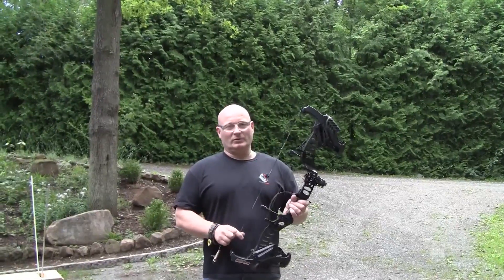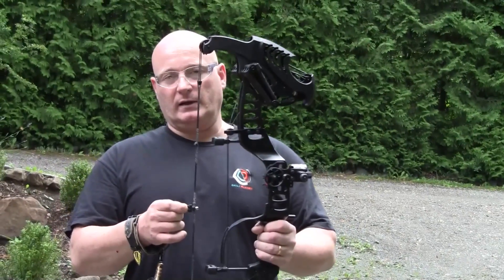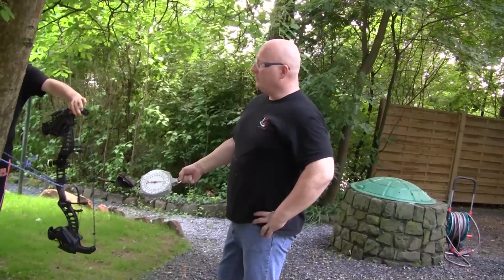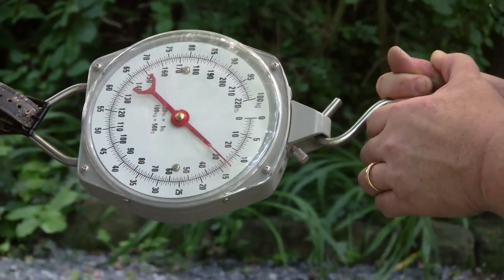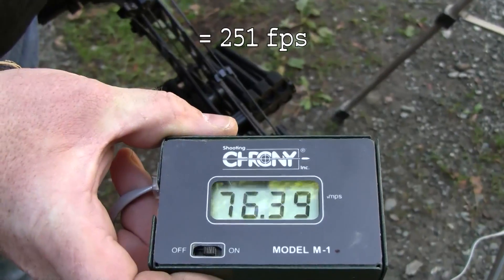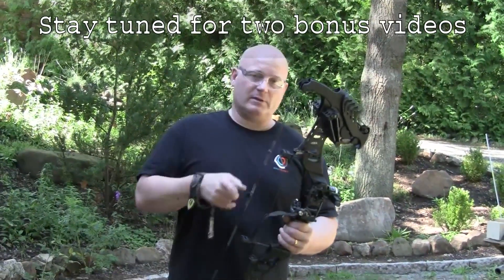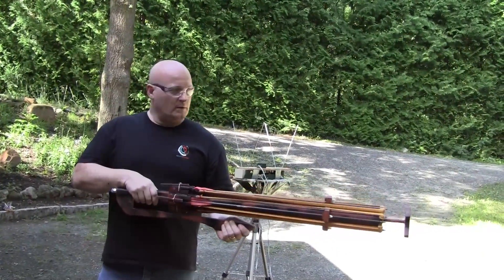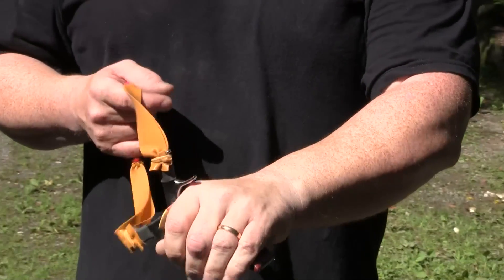Review: Shoottech "Raptor" - a true compound slingshot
Rubber based slingshots have lots of advantages over other muscle operated weapons - they are very efficient, and the ammo is totally inexpensive. But they also havce limitations, such as relatively low maximum speed of the shot. In addition, sighting systems are not common due to the nature of the weapon - practice is much needed to shoot a slingshot with accuracy.

The Shoottech "Raptor Advance" bow is having all of the slingshot's advantages, but none of its disadvantages. A pulley based compound system reduces the weight in drawn condition from the 80 lb top draw to just about 30 lb, and the peep/3D sights make aiming easy.

The weapon shoots both steel BBs (10 to 12 mm diameter) as well as arrows. With the clocked max speed of 148 m/s (almost 500 feet per second), this "slingshot" is the fastest one ever tested by The Slingshot Channel.

Two little bonus videos complete this thorough review.